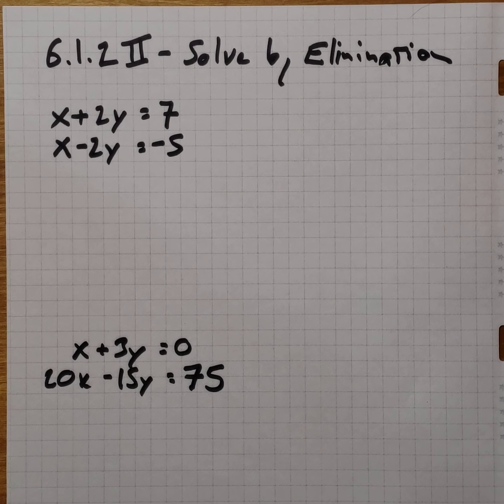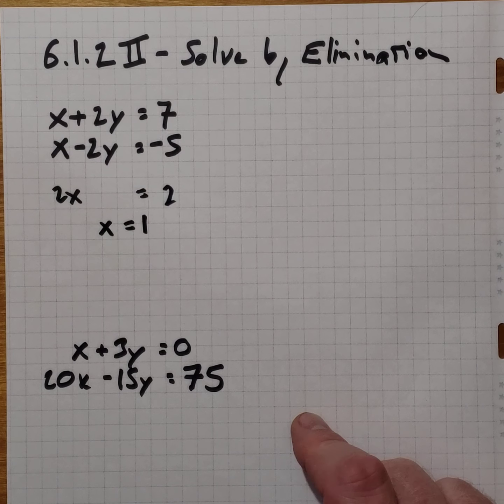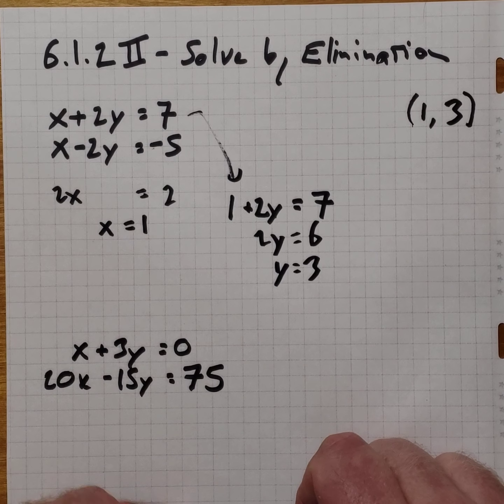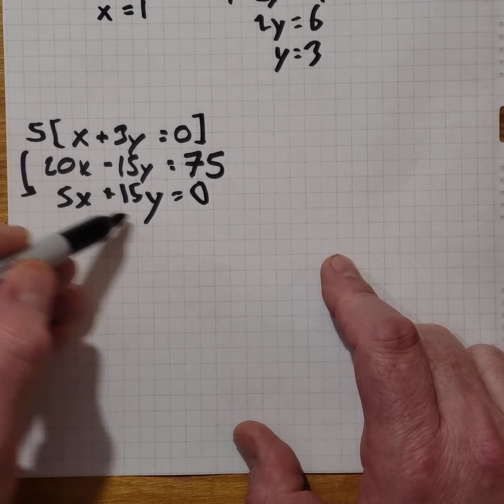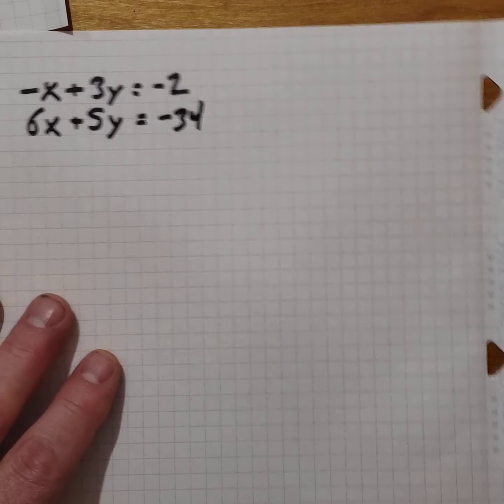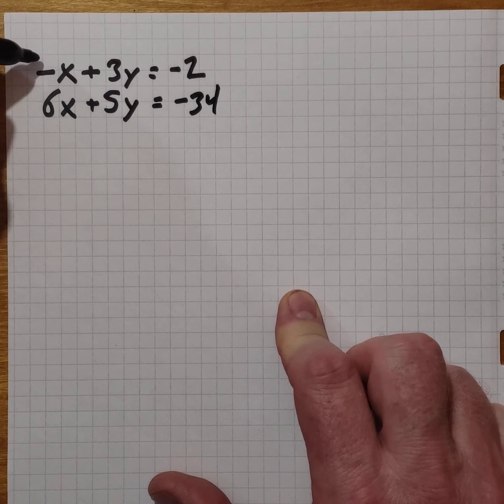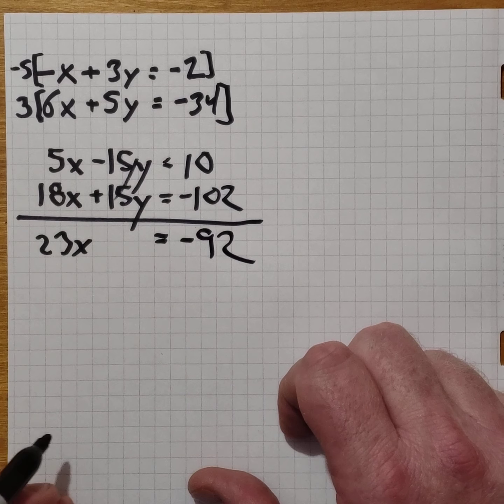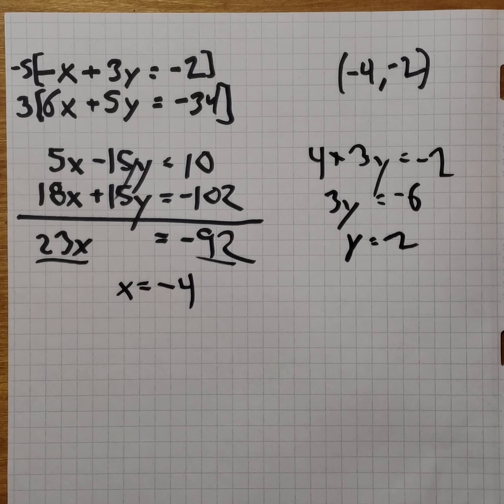CA 6 1 2B Solve Systems by Elimination